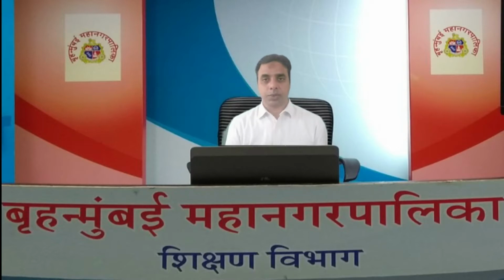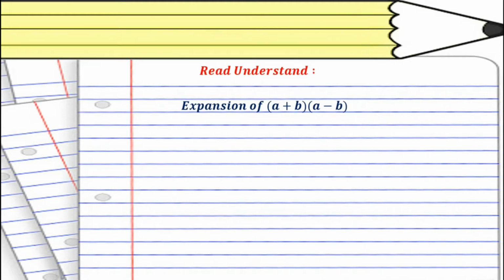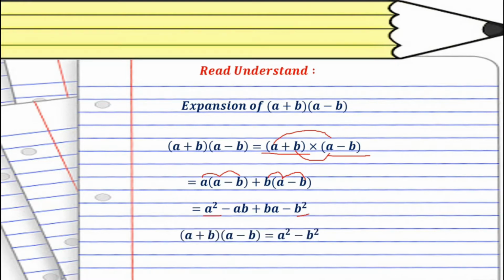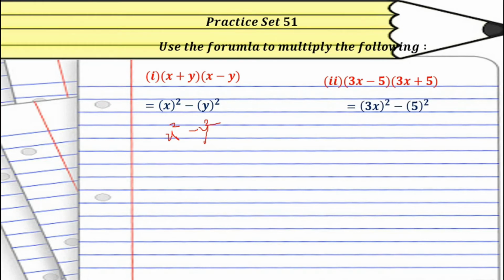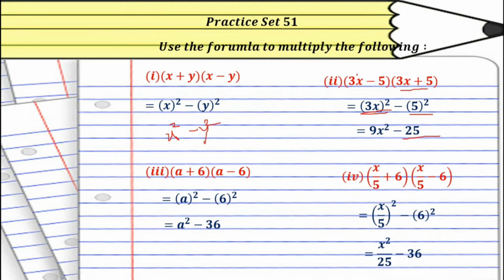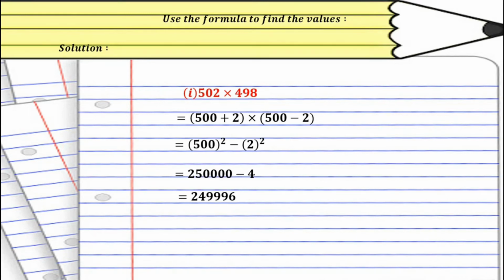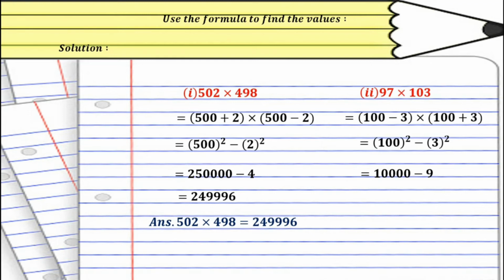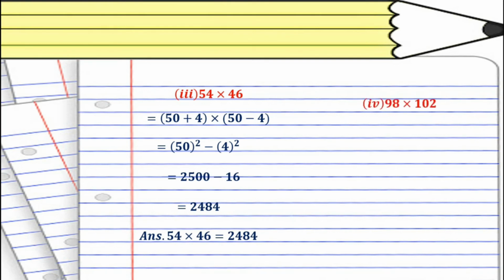Bmc Vtc. Urdu Math Std 7th Chp 14 Algebraic Formulae - Expansion of Squares Part 3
Lecture Topic:  Algebraic Formulae - Expansion of Squares
Teacher:  Ateequrrahman

Important Questions :
Use the formulae to multiply the following:
1) (x+y)(x-y)
2) (3x-5)(3x+5)
3) (a+6)(a-6)